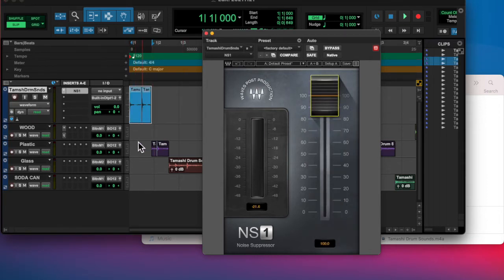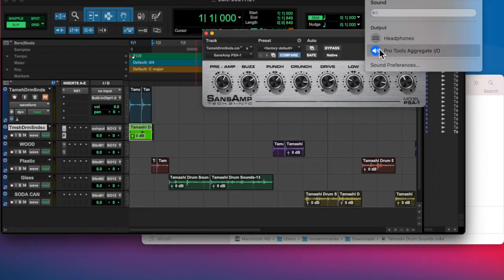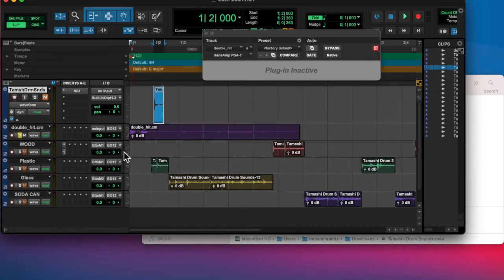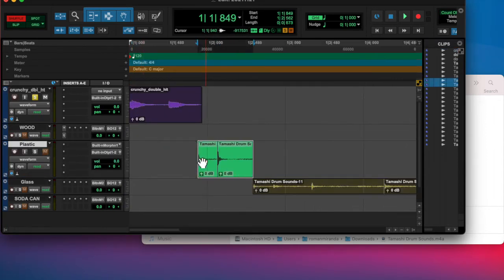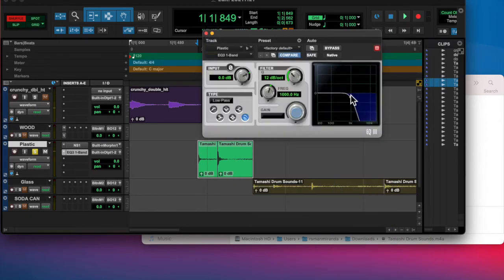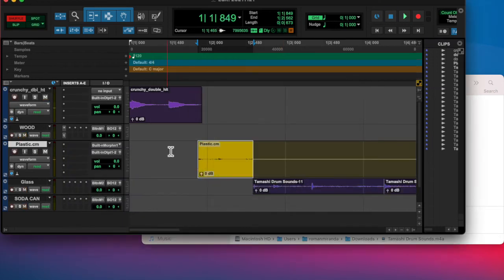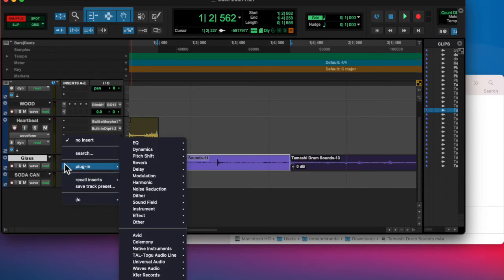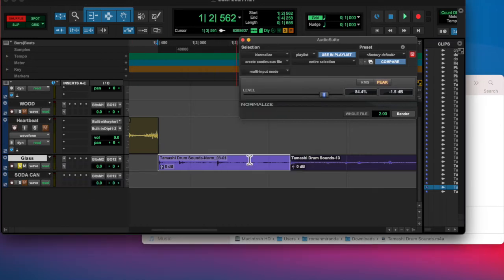20211121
you know, that feeling..

The one that scares you?